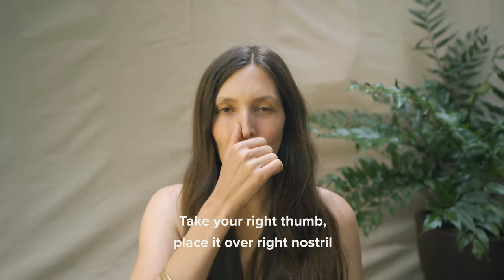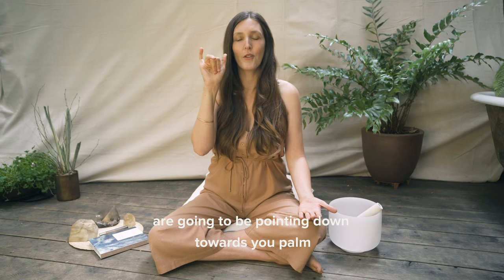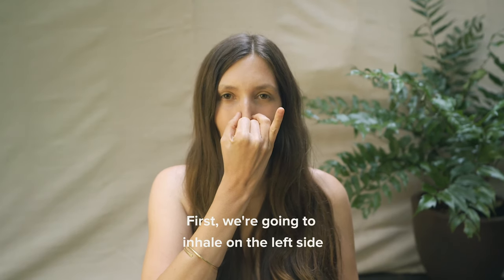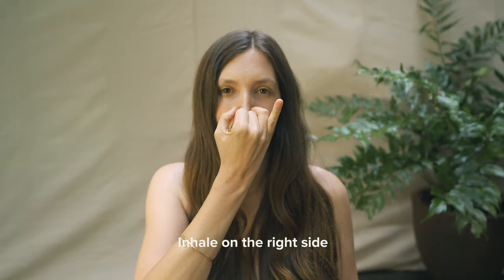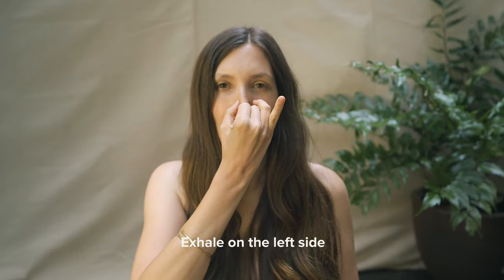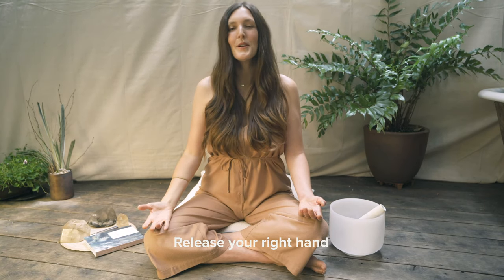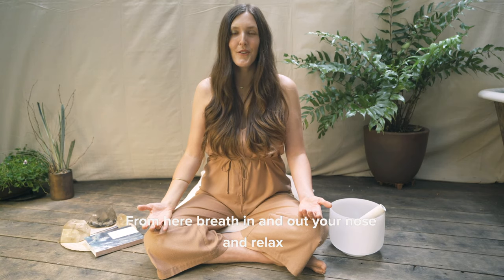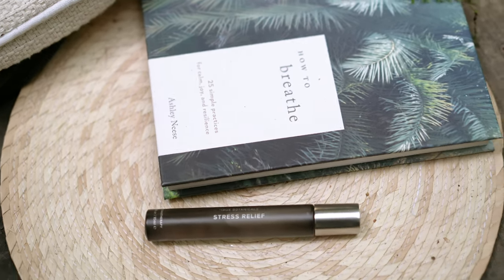5-Minute Breathwork for Stress Relief with Ashley Neese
The act of breathing seems simple enough (we do it upwards of 17,000 times a day), but there is a vast difference between the automatic and the mindful breath. The latter—the foundation of breathwork—“is the most powerful tool for self-regulation,” says Ashley Neese, leading breathwork expert. Research shows that by bringing awareness to our breath, we can directly impact our nervous system—influencing both our bodies and our minds. Watch as she demonstrates 5-minute ritual you can do anywhere to help bring instant calm, with some help from the True Botanicals Stress Relief essential oil blend.